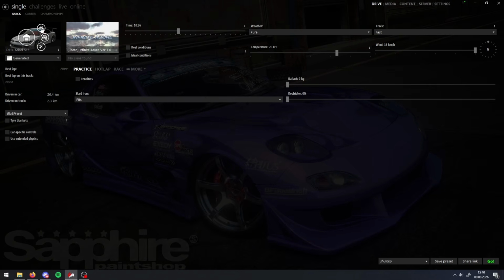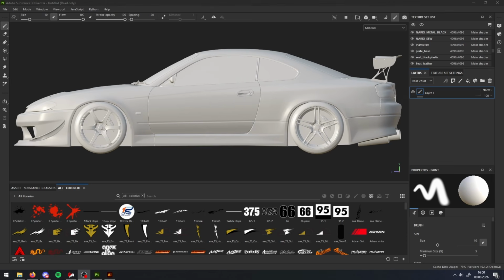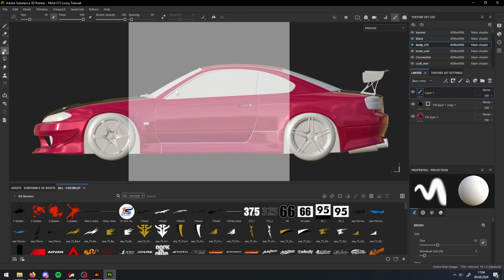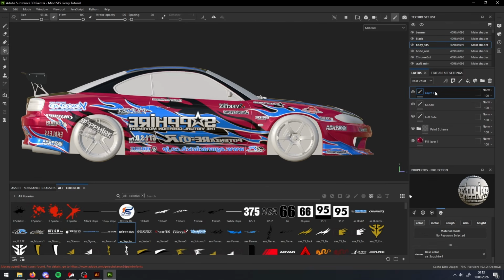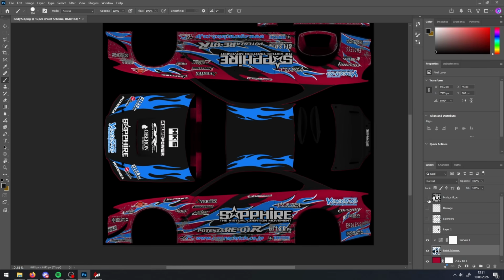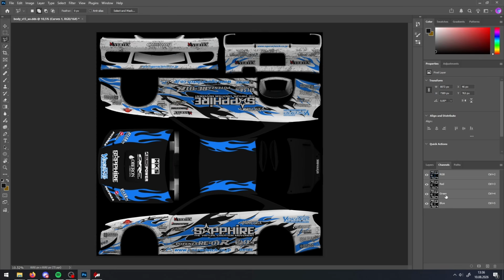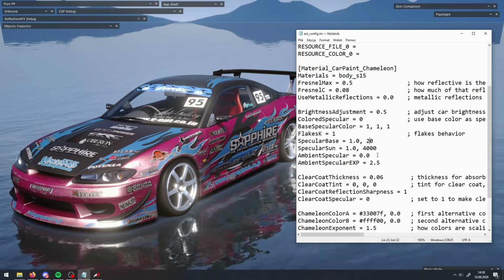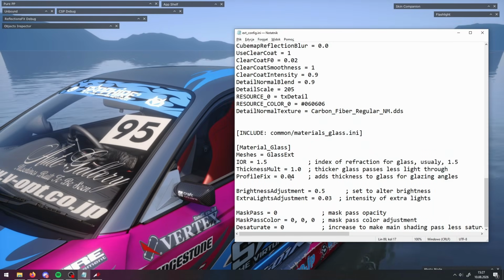Assetto Corsa In-Depth Livery Tutorial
The definitive Assetto Corsa skin making and livery guide / tutorial for beginners from start to finish showing off many aspects of Custom Shaders Patch (CSP) like Metallic and Chameleon paints.

Code for ext_config file:

[INCLUDE: common/materials_carpaint.ini]
CarPaintVersionAware = 4 ; set to 4 to switch defaults to newer ones, or set to 9999
  ; to always use newest features (warning: if doing so, use default configurations,
  ; do not override reflectivity, speculars and all that, otherwise upcoming updates
  ; can break the way it looks)

[Material_CarPaint_Chameleon]
Materials = body_s15
FresnelMax = 0.9  ; how reflective is the car at glancing angles
FresnelC = 1.0   ; how much of that reflection is there on surface facing viewer
UseMetallicReflections = 0.9  ; metallic reflections force them to be a specific tint, like gold does

BrightnessAdjustment = 0.6  ; adjust car brightness if AO map was made for different settings
ColoredSpecular = 1  ; use base color as specular color
BaseSpecularColor = 1, 1, 1
FlakesK = 2   ; flakes behavior
SpecularBase = 0.1, 10
SpecularSun = 1.0, 4000
AmbientSpecular = 1.2
AmbientSpecularEXP = 3.5

ClearCoatThickness = 0.06   ; thickness for absorbing light from underneath
ClearCoatTint = 0, 0, 0   ; tint for clear coat, replacing original color with a new one
ClearCoatReflectionSharpness = 1
ClearCoatSpecular = 1    ; set to 1 to make clear coat specular white (as it should be), set to COLORED to make clear coat use tint color for specular

ChameleonColorA = #530000, 0.5   ; first alternative color and opacity
ChameleonColorB = #550000, 0.5   ; second alternative color and opacity
ChameleonExponent = 1.0          ; how colors are scaling; increase to see more of second color
ChameleonCenter = 0.45           ; how colors are scaling; increase to see more of first color

UseDiffuseAlphaAsMask = 0
UseDiffuseAlphaAsChameleonMask = 1
UseDiffuseAlphaAsClearCoatMask = 0

ApplyTilingFix = 1  ; apply tiling fix to reduce tiling of txDetail

[SHADER_REPLACEMENT_0]
Materials =
RESOURCE_0 =
RESOURCE_COLOR_0 =

[Material_CarPaint_Chrome]
CarPaintMaterial =
FresnelMax = 0.5
FresnelC = 1
FlakesK = 2
BrightnessAdjustment = 0.0 ; compensates for ambient specular
ColoredSpecular = 0
SpecularBase = 0.4, 15
SpecularSun = 3.3, 500
SunMultiplier = 1
AmbientSpecular = 5.6
AmbientSpecularEXP = 5.5
ClearCoatThickness = 0.06
ApplyTilingFix = 1
UseMetallicReflections = 1.0
ClearCoatReflectionSharpness = 1

[INCLUDE: common/materials_interior.ini]

[Material_Carbon]
Meshes =
BrightnessAdjustment = 0.4
SpecularSun = 0.3, 5000
Smoothness = 1
Reflectance = 0.2
CubemapReflectionBlur = 0.0
UseClearCoat = 1
ClearCoatF0 = 0.02
ClearCoatSmoothness = 1
ClearCoatIntensity = 0.9
DetailNormalBlend = 0.9
DetailScale = 205
RESOURCE_0 = txDetail
RESOURCE_COLOR_0 = #060606
DetailNormalTexture = Carbon_Fiber_Regular_NM.dds

[INCLUDE: common/materials_glass.ini]

[Material_Glass]
Meshes =
IOR = 1.5            ; index of refraction for glass, usualy, 1.5
ThicknessMult = 1.0  ; thicker glass passes less light through
ProfileFix = 0.04    ; adds thickness to glass for glazing angles

BrightnessAdjustment = 0.5      ; set to alter brightness
ExtraLightsAdjustment = 0.03  ; intensity of extra lights

MaskPass = 0             ; mask pass opacity
MaskPassColor = 0, 0, 0  ; mask pass color adjustment
Desaturate = 0           ; increase to make main shading pass less saturated, thus moving color from it to masking pass

Chapters:

00:00 Intro
01:20 Required Files and Tools
03:07 Unpacking the Car
04:25 Substance - Baking
07:46 Creating the Design
10:12 Substance - Painting
13:01 Sponsors
14:47 Paint Chipping
15:24 Substance - Export
16:50 Photoshop - Adjustments
18:49 Content Manager tip for Previewing Quickly
19:25 Photoshop - NVIDIA Export
20:47 txMap Explanation
23:54 CSP Materials
29:53 Outro